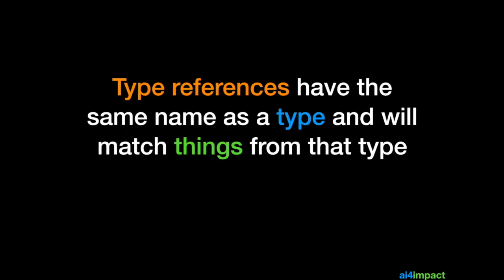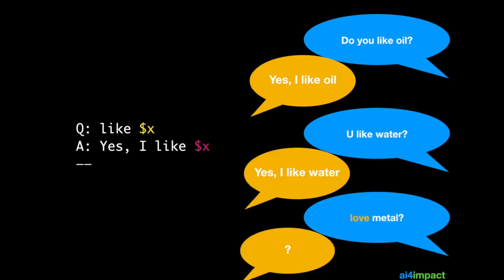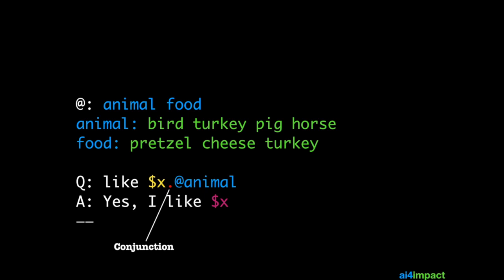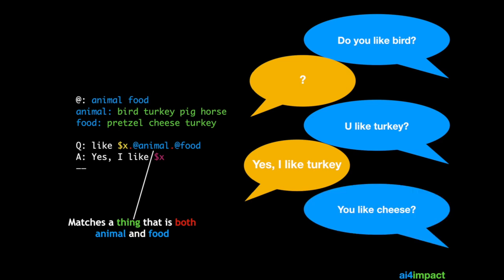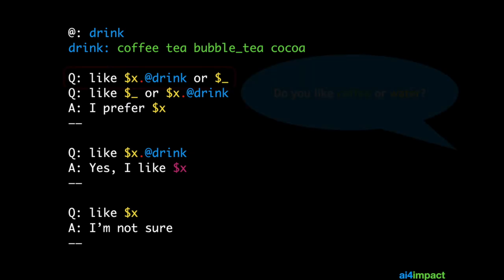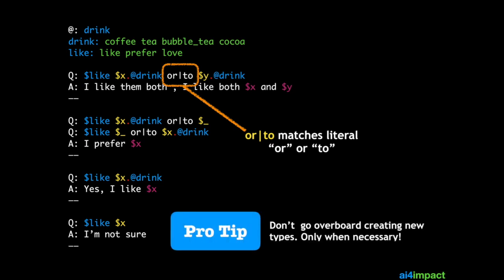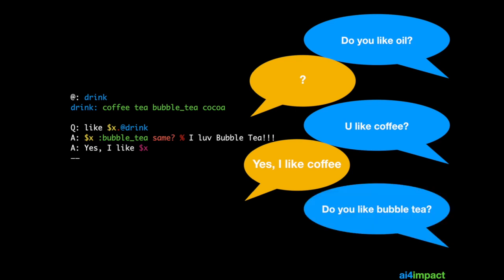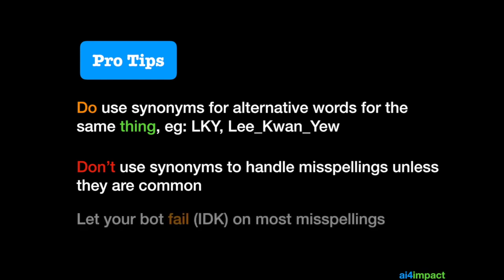Build-A-Bot 2020 : References & Guards [Session 3]